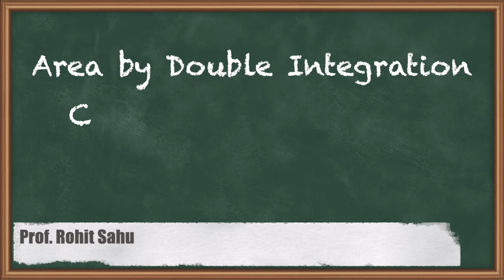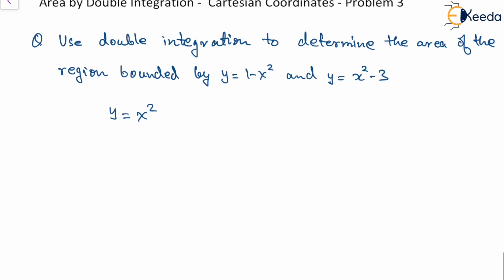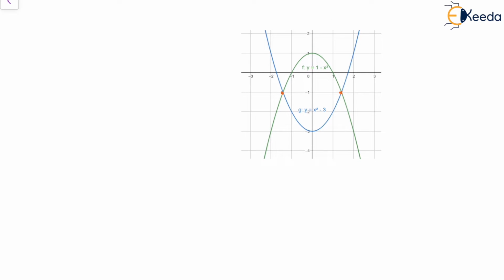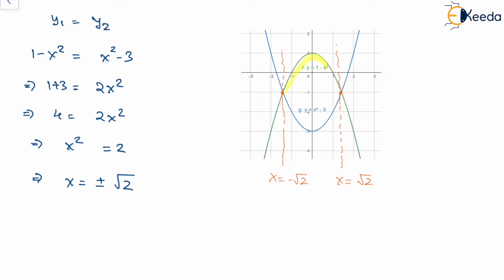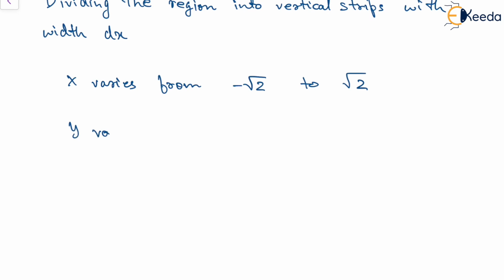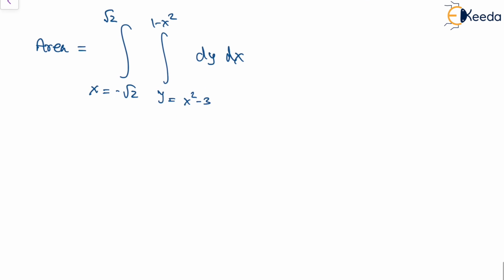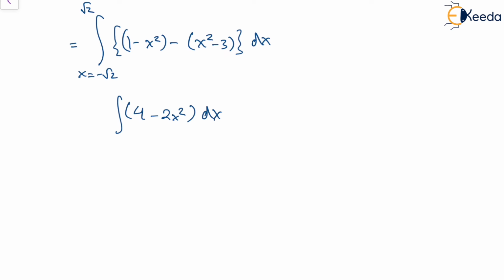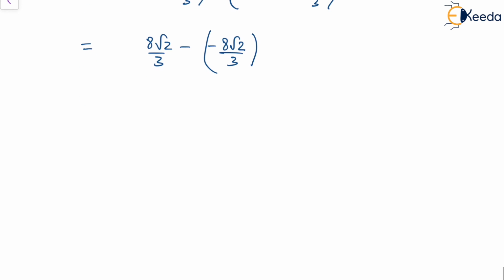Area by Double Integration Cartesian Coordinates Problem 3